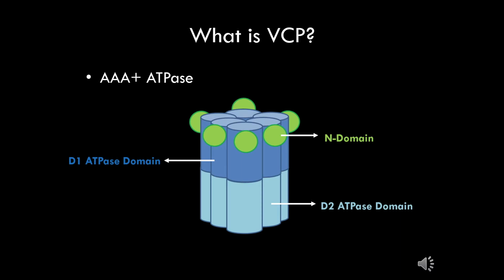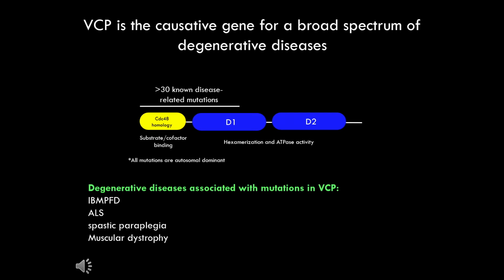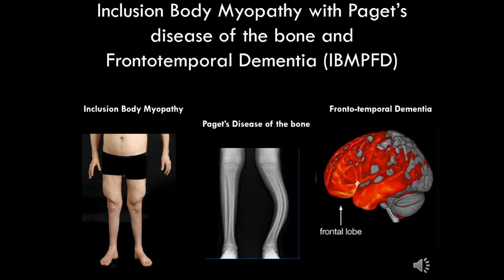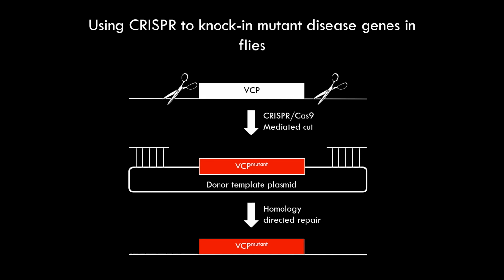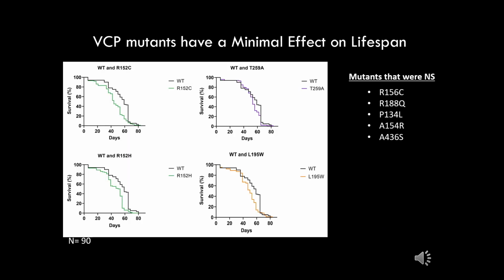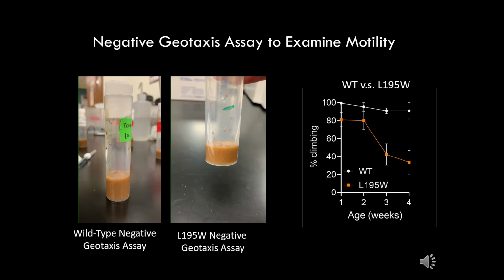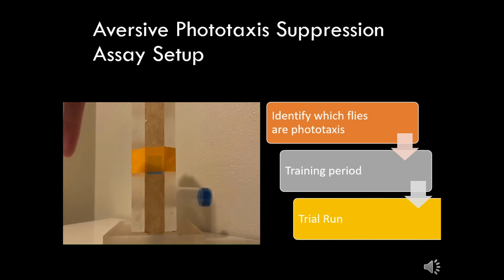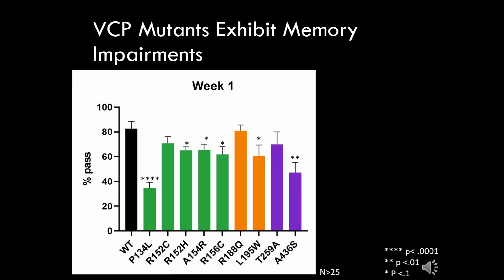Wall Jordan MARCUS 2020